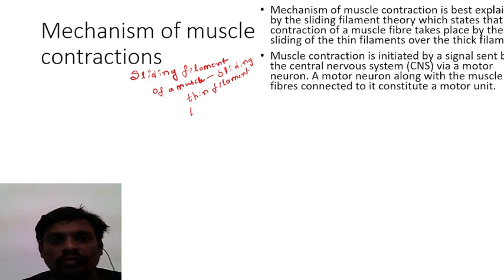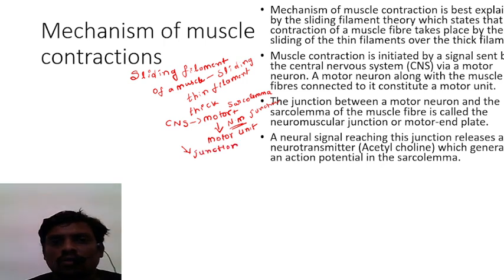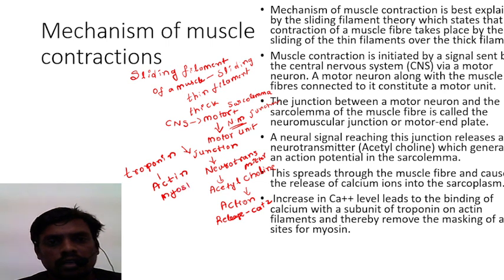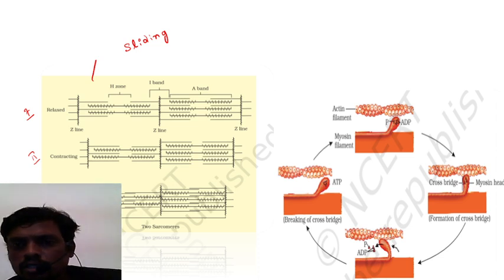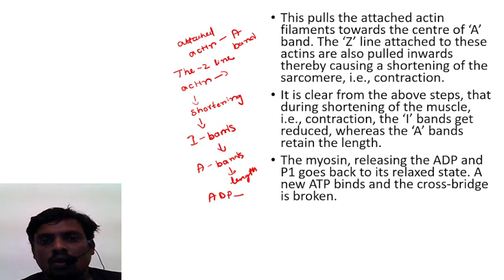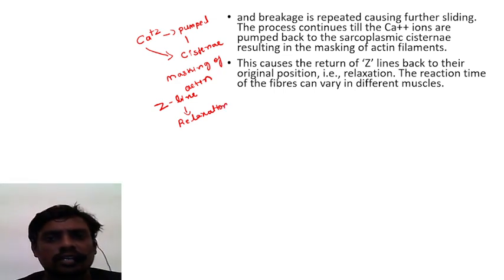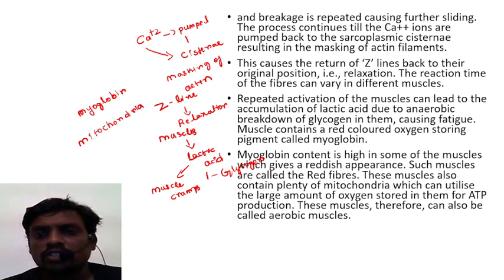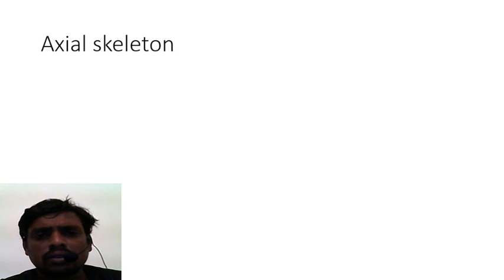Mechanism of muscle contraction_Neet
Sliding filament theory and muscular contraction.